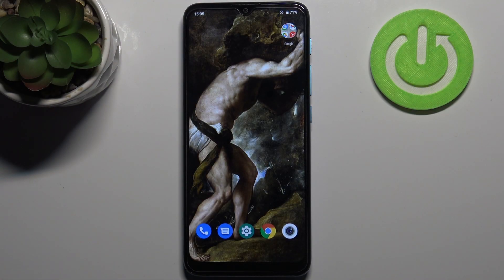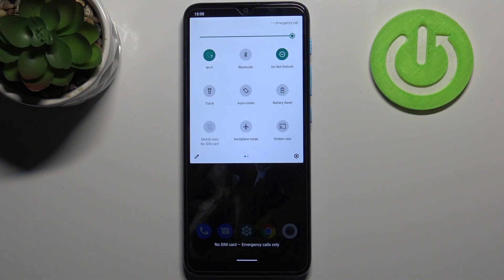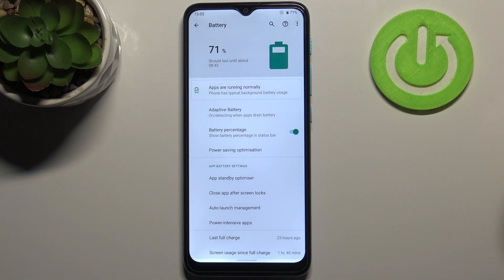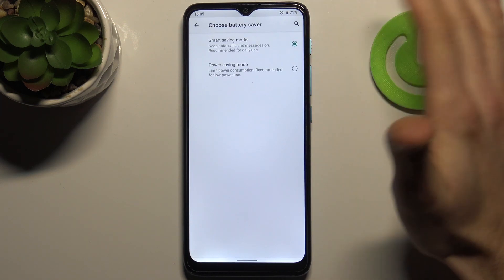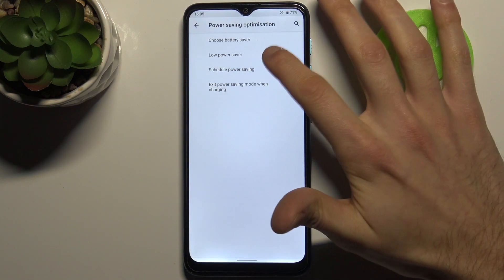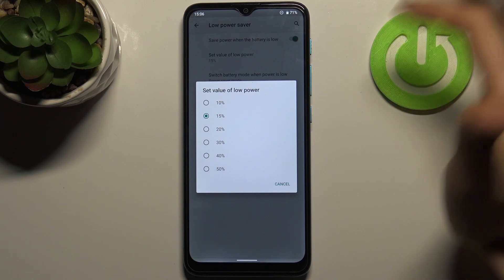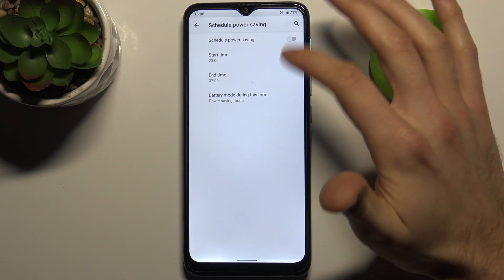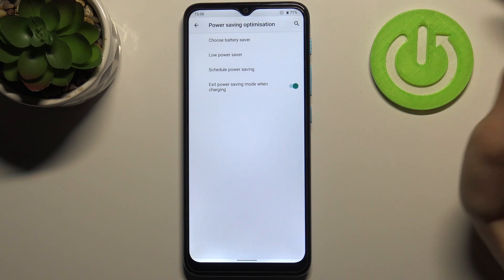How to Enable Power Saving Mode on MOTOROLA Moto E7i Power – Turn On Battery Saver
Find out more info about MOTOROLA Moto E7i Power:
If you see that the battery in your MOTOROLA Moto E7i Power is about to discharge, you should activate Power Saving Mode. Our specialist will show you how to expand the notification bar, and then how to activate the power-saving mode. The Battery Saver turns off or just restricts background activity, some high-power features and visual effects to extend battery life on your device. Would you like to find out more info about MOTOROLA Moto E7i Power? You should visit our YouTube channel.